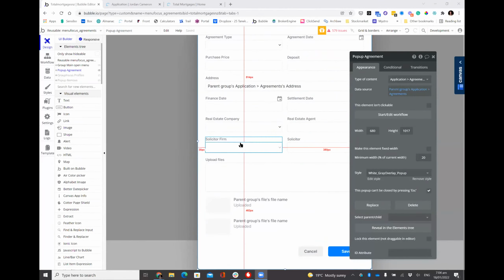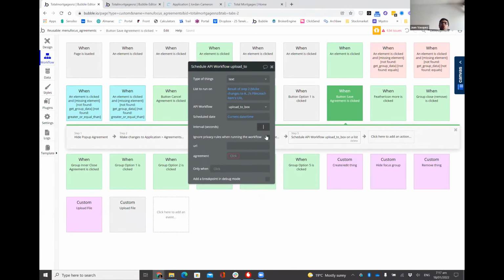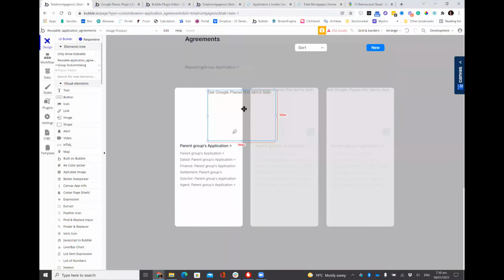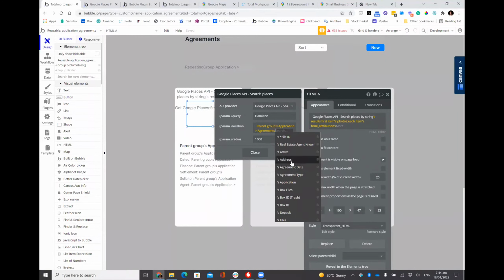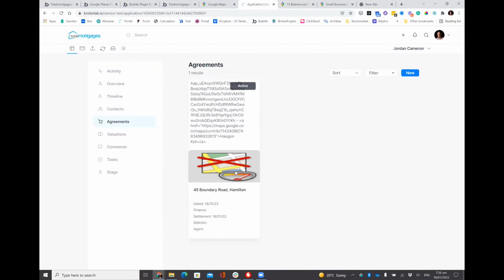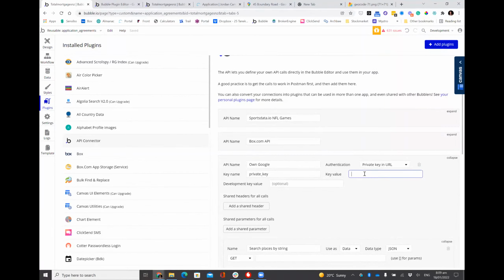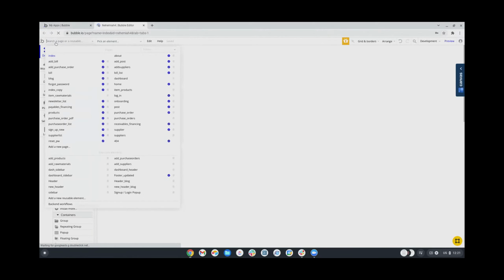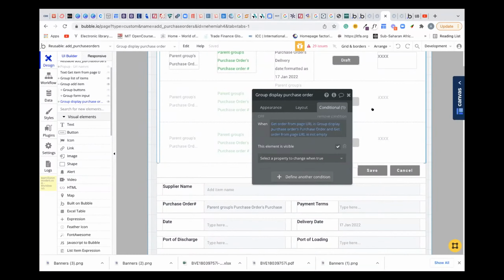Pro NoCoders Office Hours Ep. 206